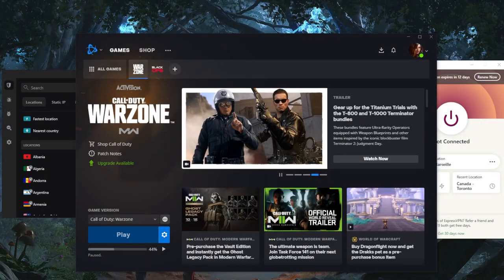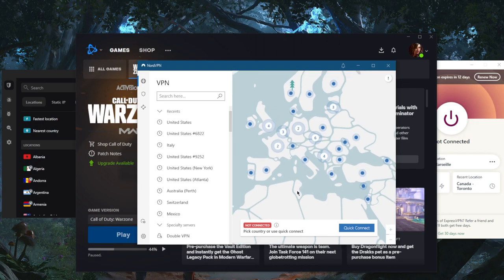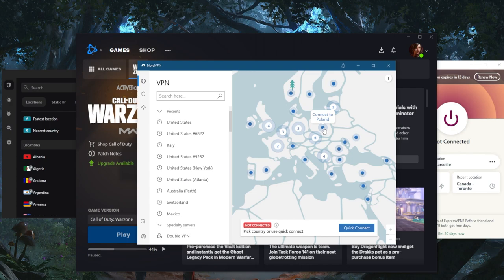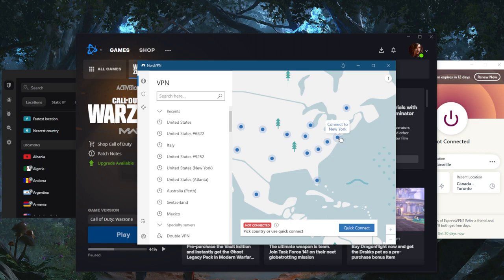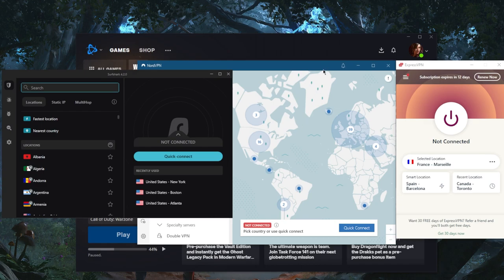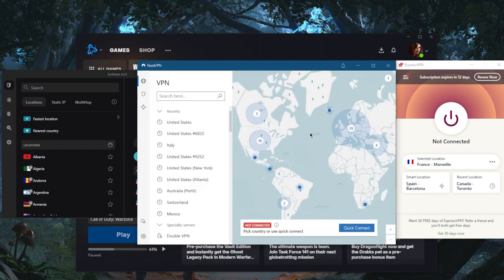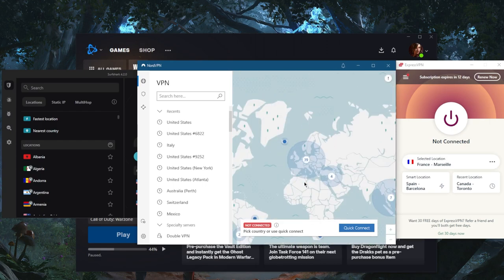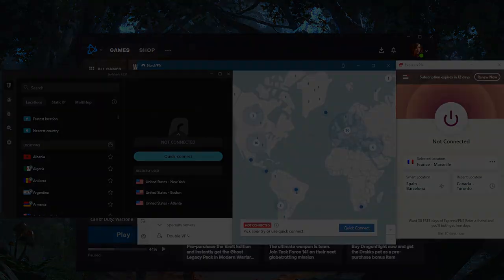Which Country VPN is Best For COD?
Which country VPN is best for CoD? Here are the best VPNs to use for a low-ping gaming experience in Call of Duty. These are also ideal for privacy, speed, streaming & security.

Which country VPN is best for CoD? Here are the best VPNs to use for a low-ping gaming experience in Call of Duty. These are also ideal for privacy, speed, streaming, and general online security.

How's it going, everybody? Welcome back. And some you guys have been asking Which country is best when using a VPN. So which country are going to connect to when using a VPN with Call of Duty? Well, there's a very simple trick to keeping your ping as low as possible when using a VPN with Call of Duty, specifically, whether you're playing war zone or black ops or any other Call of Duty. So the trick is, let's say, first of all, you want to locate the server that you're connecting to. So let's say you're in Eastern Europe, and the Call of Duty server is in Poland, I'm not exactly sure you want to do your own research to see where the war zone or Black Ops server is located. But let's say you're in Poland, and let's say the gaming server, excuse me, let's say the war zone server is in Poland. And you're somewhere in Eastern Europe, you want to connect to the server that is closest to the game server. So if the game servers in Poland, you want to close the gap and connect to the VPN server that is also in Poland, latency and ping is all about distance. And the shorter the distance, the better than ping, you're actually going to be able to get even better ping, if you're having ping problems, you will get better ping than your base ping. So let's say the game me, let's say you're in the States, of course, you don't want to connect cross continent, because that's just not going to work. That'll be the Nord links protocol with Nord VPN. And of course, finally, the wire guard protocol with Surf shark. These VPNs work very well. And I've been testing them for I've been using them rather for over a couple of years. And they work super well, especially with gaming, I typically use them with warzone and Rainbow Six, and it works really well I even tend to get better ping than my base ping. So that's pretty impressive considering that, you know, most people say that a VPN is ruin your ping. Well, if you're using them wrong, yes, they will ruin your ping. But if you're using the specific trick, which is first of all, use the best protocol and second of all, use the VPN server that is closest to your game server, you will be good to go either way, you do have 30 days to test out these VPNs for 30 days risk free. If you're not satisfied with any of them, you can just get the refund. So not a bad deal at all. Okay, so you'll find links to pricing discounts in the description down below if you want to jump straight to that and also find full reviews if you'd like to learn more about the privacy policy speed streaming and torrenting capabilities as well as security and features besides that comment below. If you have any questions, I'll be happy to answer all of them. Have a wonderful day.

Hope you enjoyed my Which Country VPN is Best For CoD? Video.